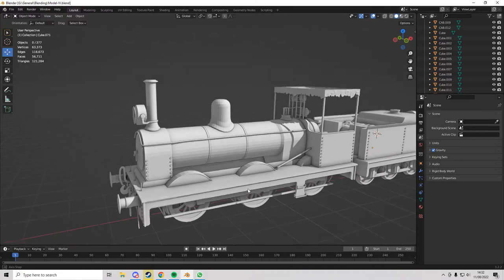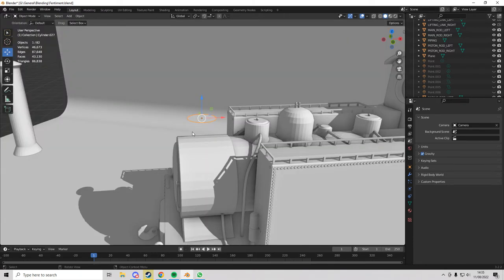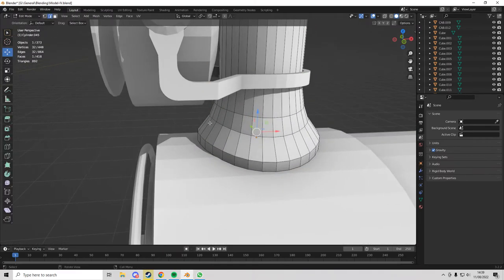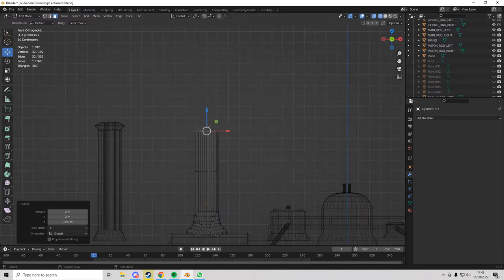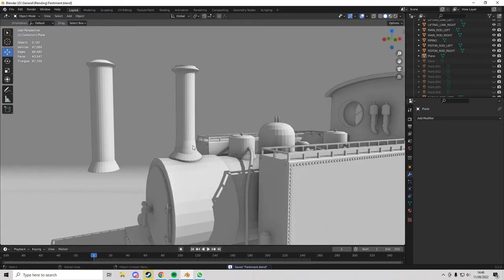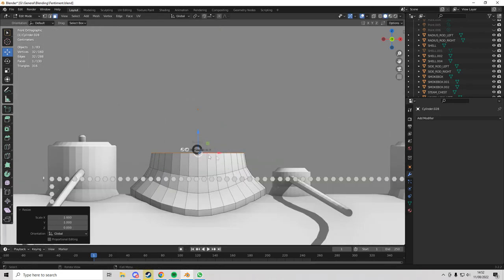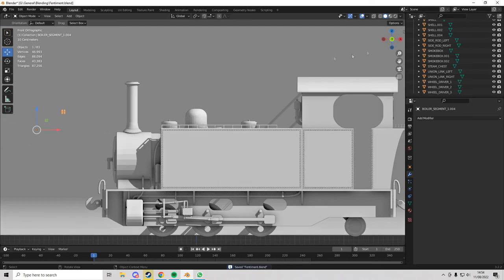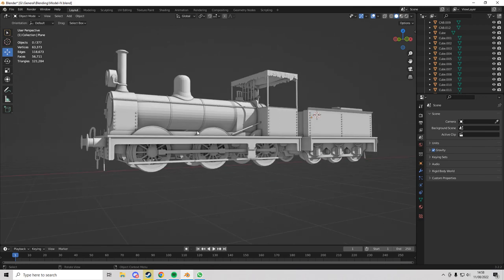(Blender) How To 3D Model Locomotive Funnels And Domes Better (intended for Immersive railroading)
Just a brief demonstration of the process I use. It may not work for everyone, and was only intended for use with the Minecraft mod Immersive Railroading, so adjustments may need to be made if you intend to use this method for 3D prints etc.